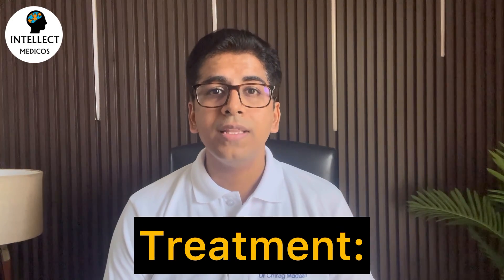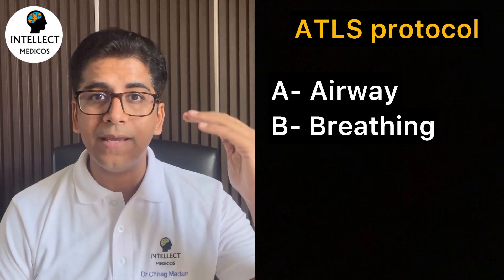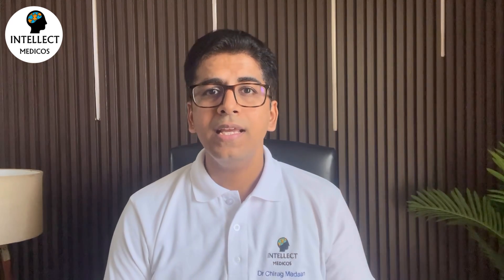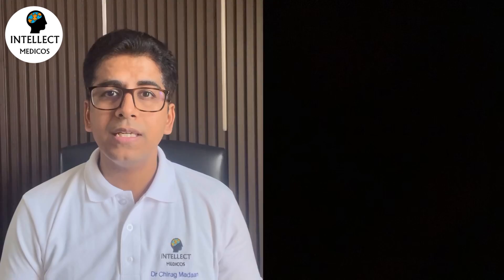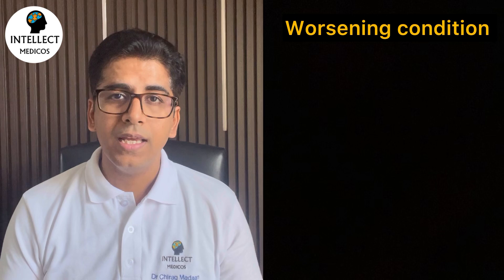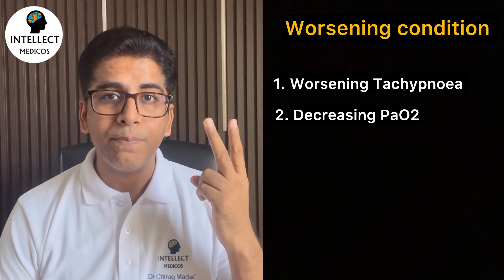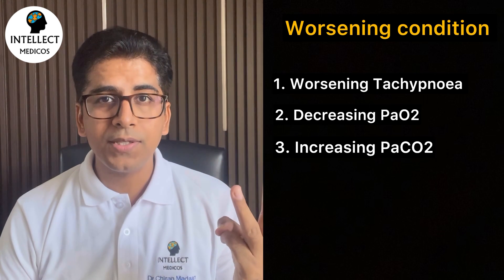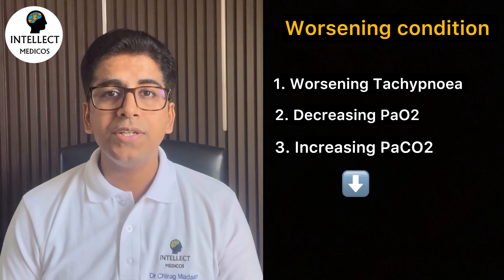Most likely Problem & How to manage this case?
Hi guys! Identify the problem in the patient, breathing pattern, & how to manage this condition?

Audio credits: Music: Time
Musician: ASHUTOSH